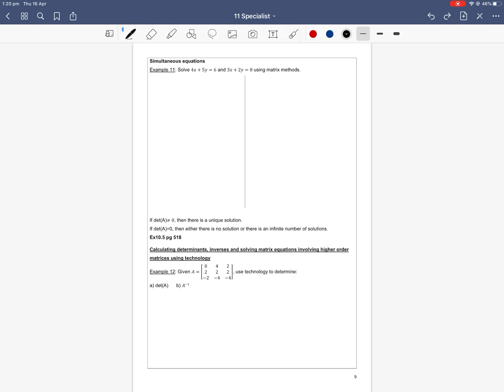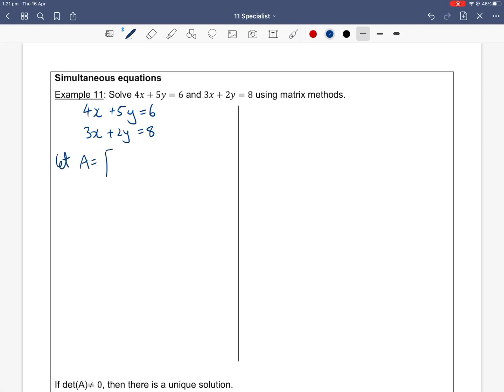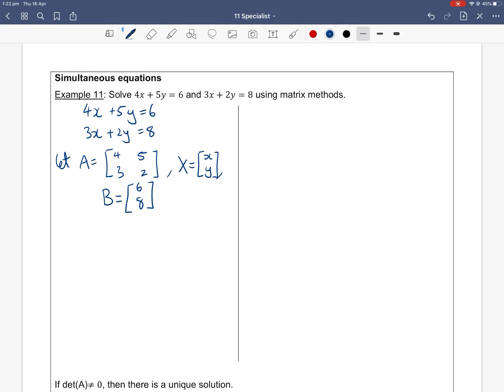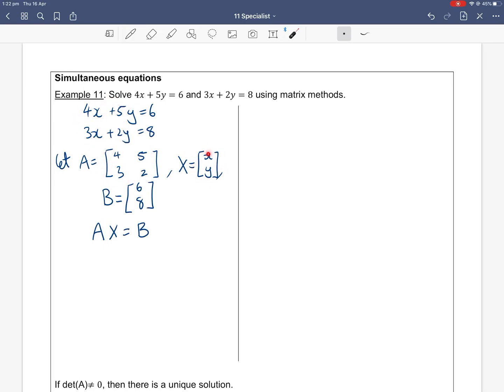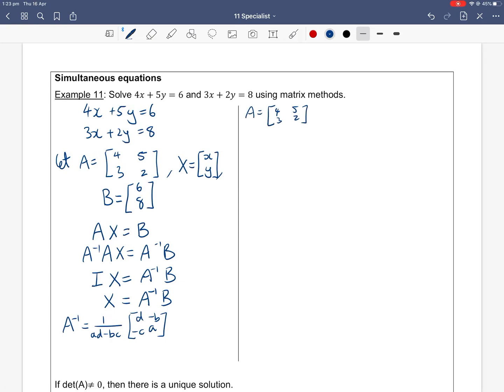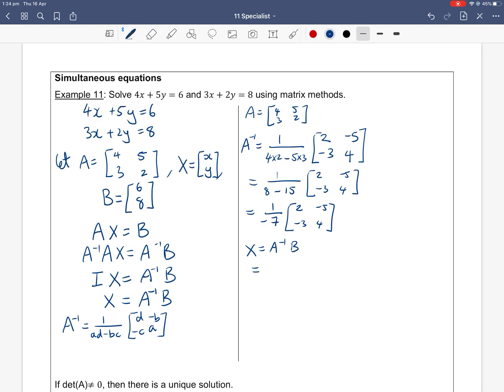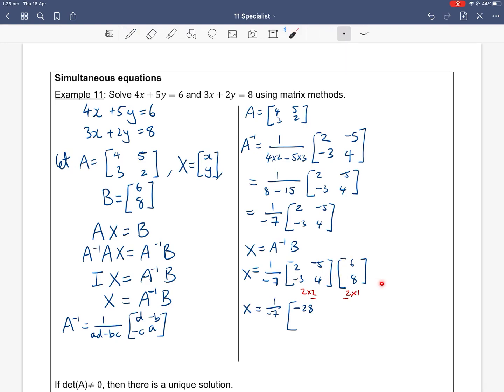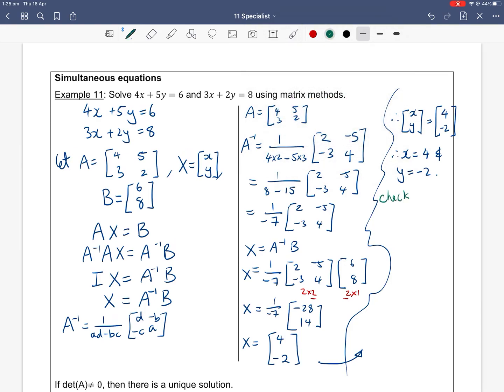11 Specialist - Solving matrix equations Example 11